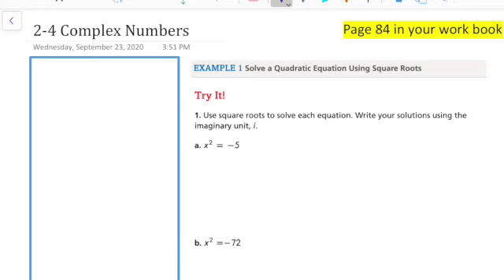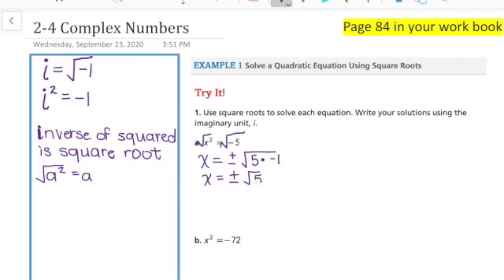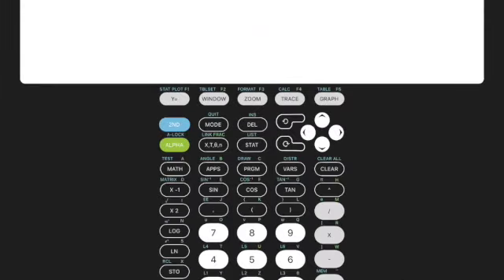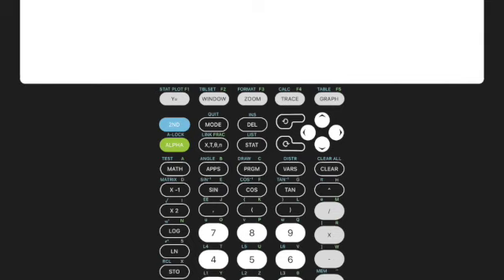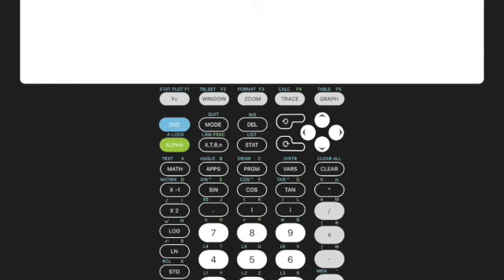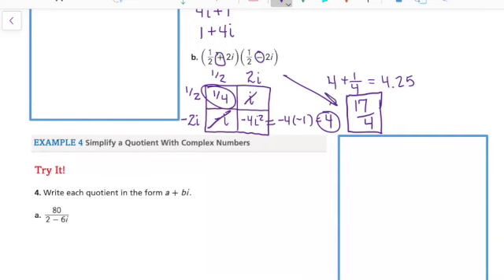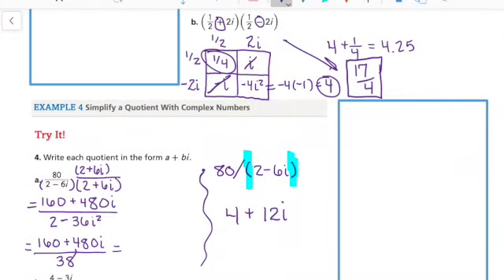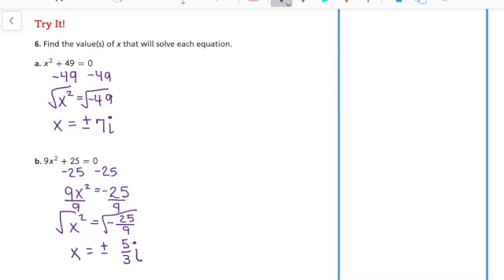Alg 2: 2-4 Complex Numbers